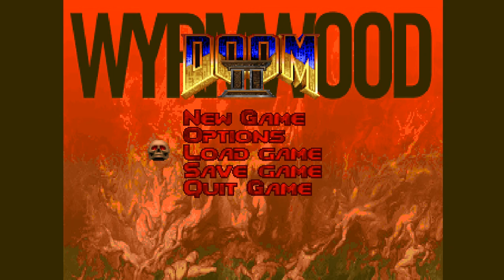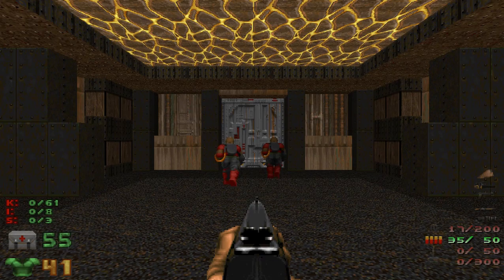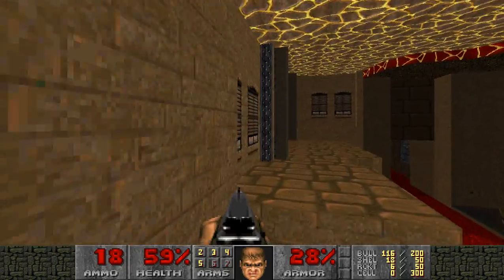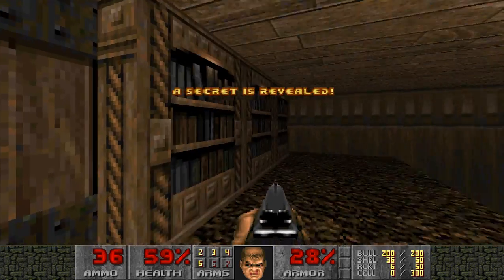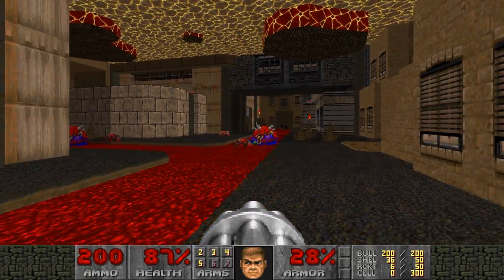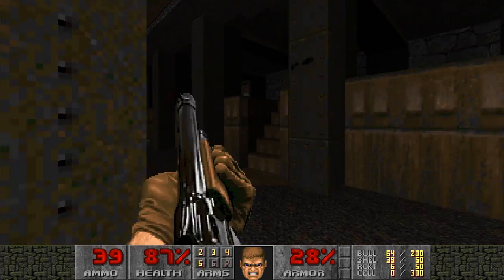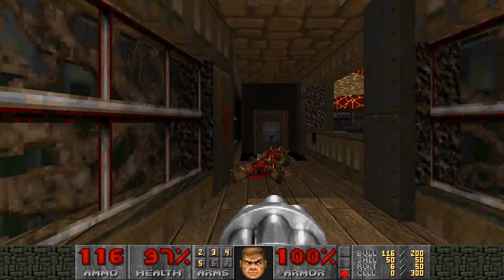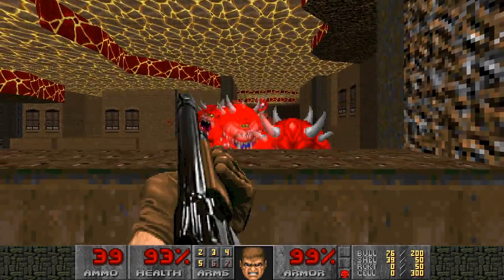FDA: Wyrmwood Map 05 "Thermic City" by meapineapple